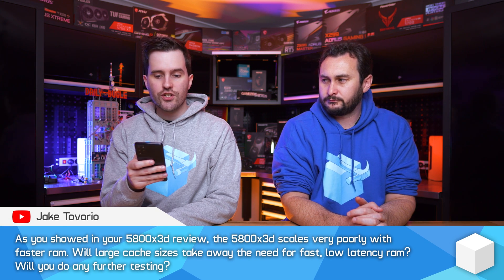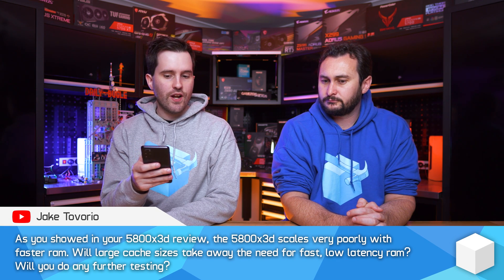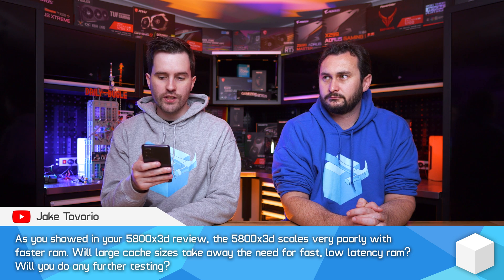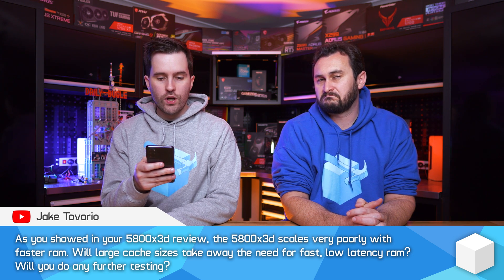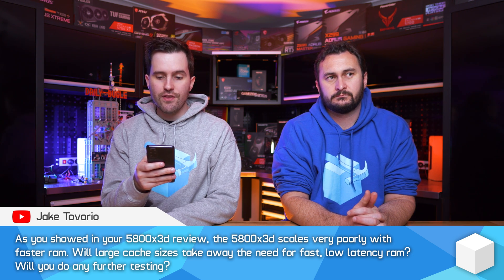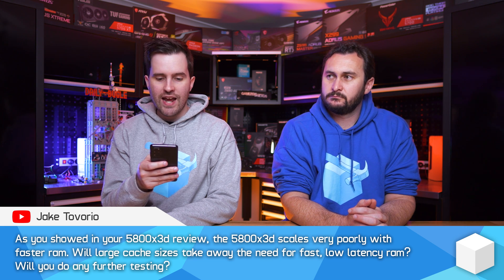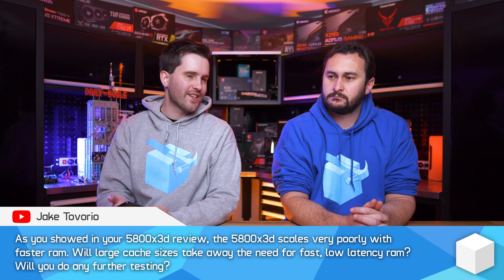5800X3D Eliminating The Need For Low Latency RAM?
Today Steve explains how the 5800X3D has the benefit of being able to use basic run of the mill RAM to achieve the reviewed performance of this CPU

Is it power or compatability you're sacrificing by dropping a 5000 series CPU into a 300 Series Motherboard?